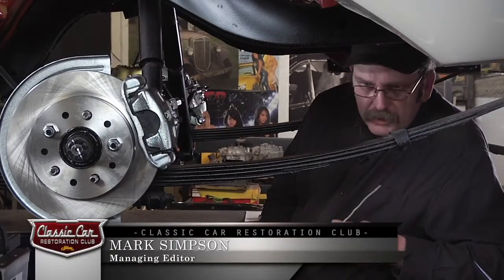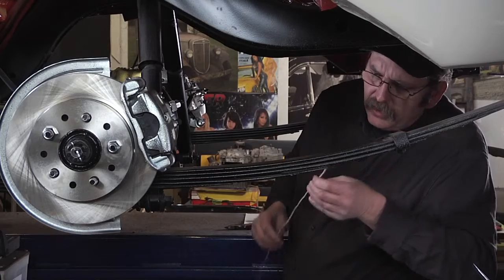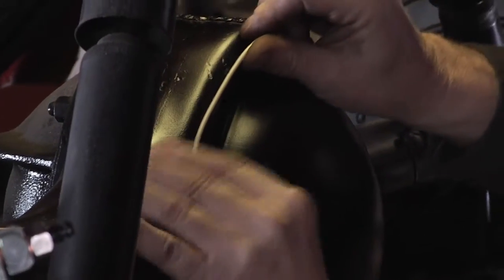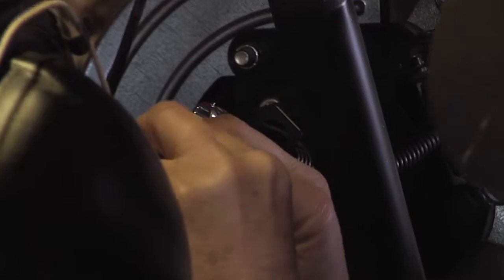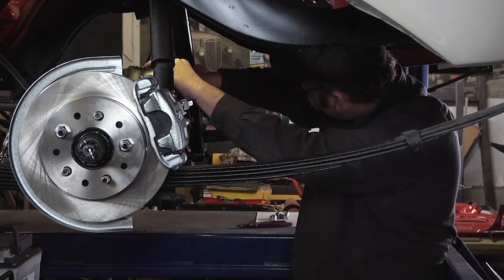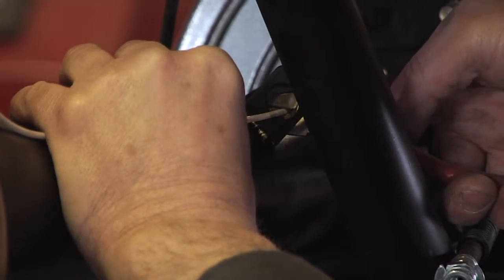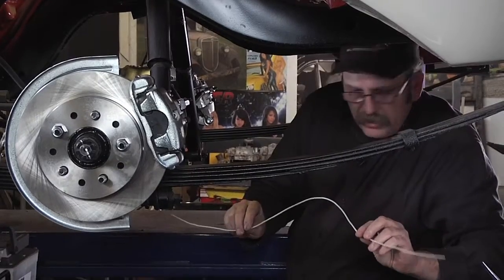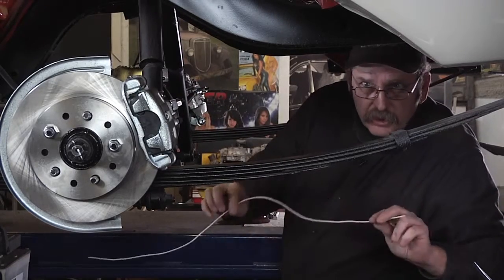BRAKE LINE PLANNING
Here’s a quick tip to help you plan out, measure, cut and bend brake lines for your car.